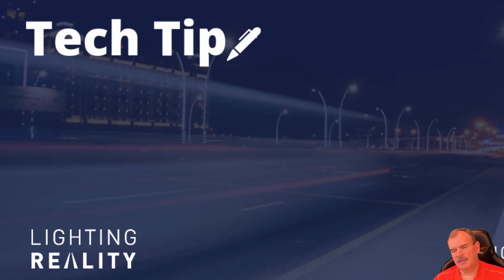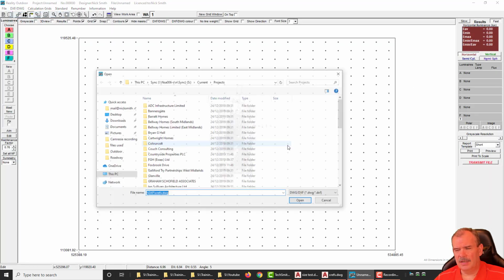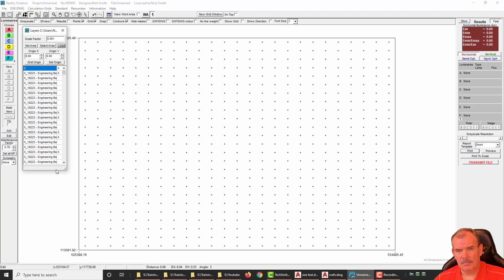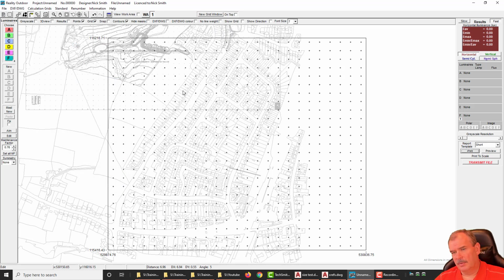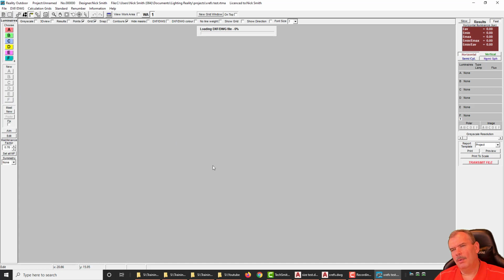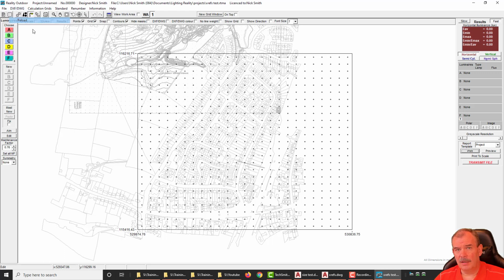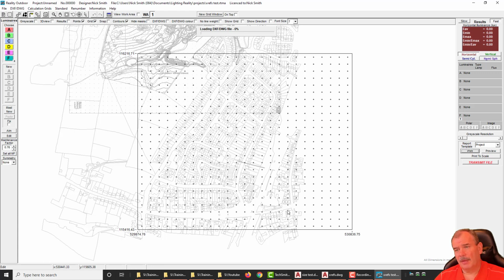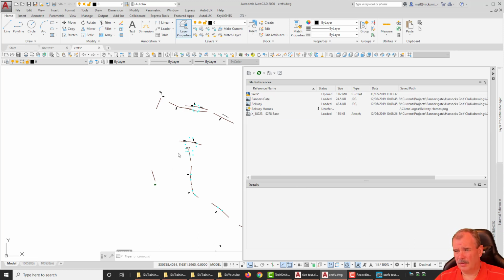Friday Tech tip Xrefs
Friday Tech tip video covering the topic of external references and the associated problems and fixes